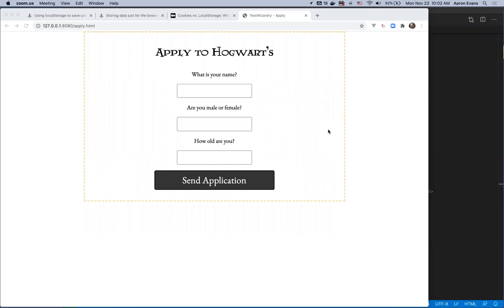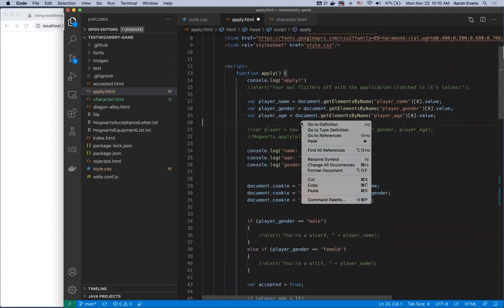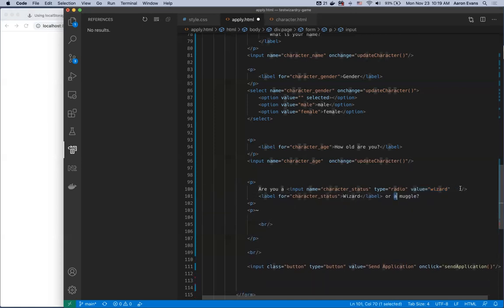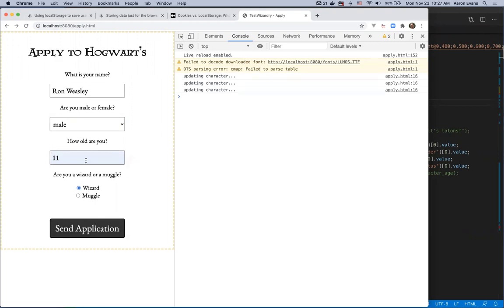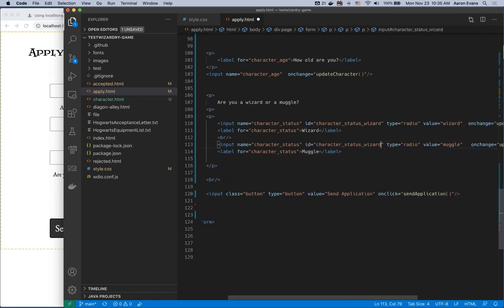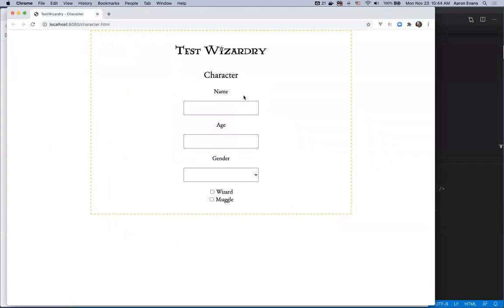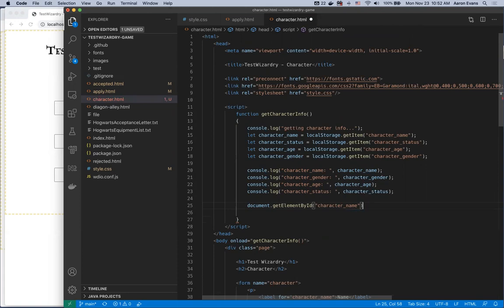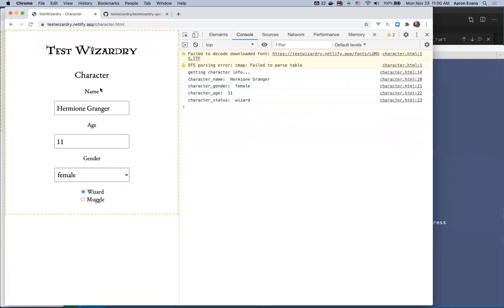TestWizardry Web Development 6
Join us as we create an adventure game based on Harry Potter and learn the basics of web development and test automation using Selenium, HTML, CSS, and Javascript.

Today we refactor or application form and introduce using local storage.  After updating our tests for UI changes, everything runs smoothly using webdriver.io with chrome for local testing and Sauce Labs for cross browser testing in the cloud.